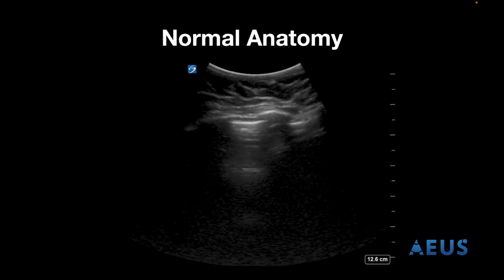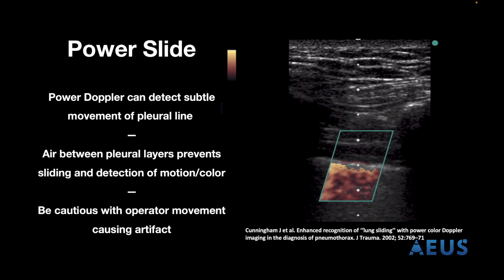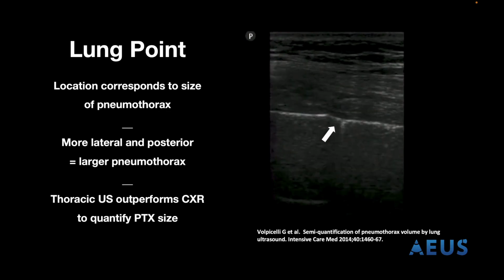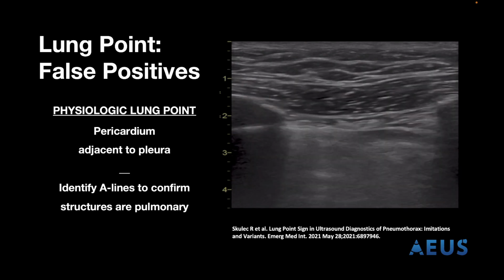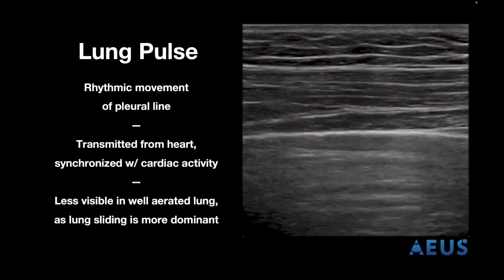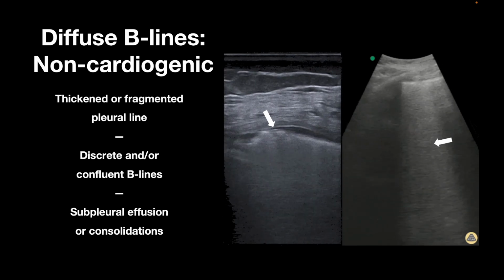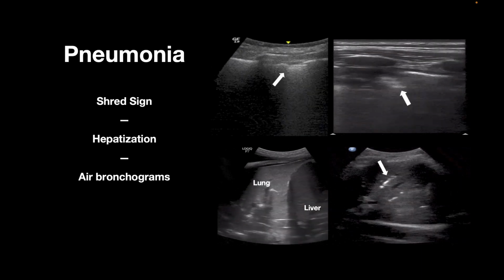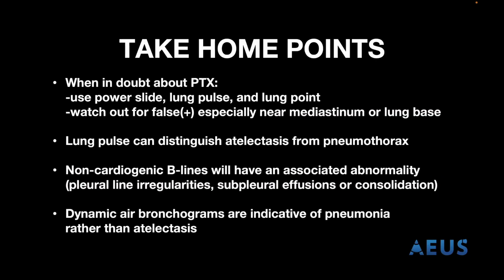AEUS Narrated Lecture Series: Advanced Thoracic